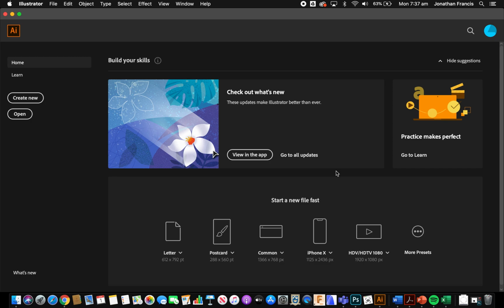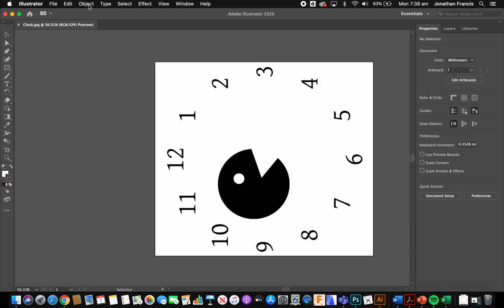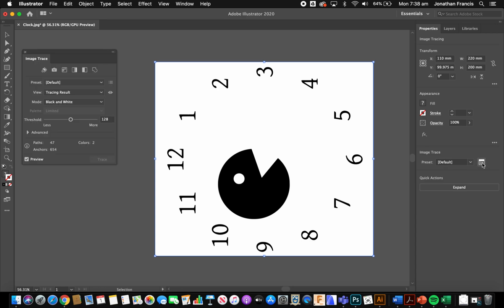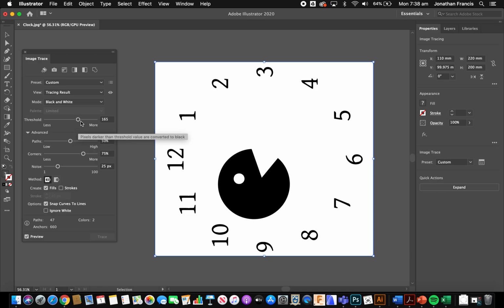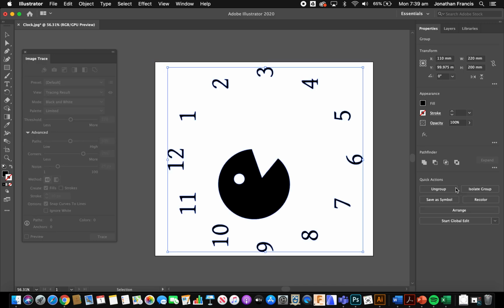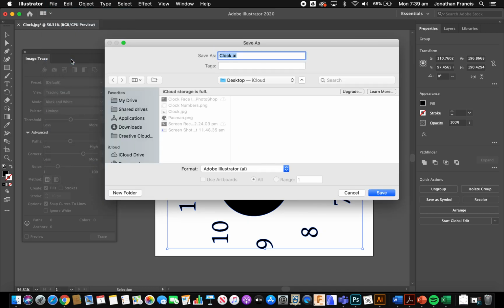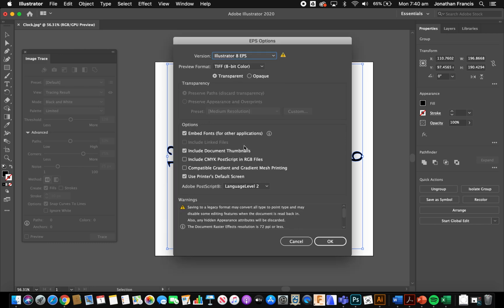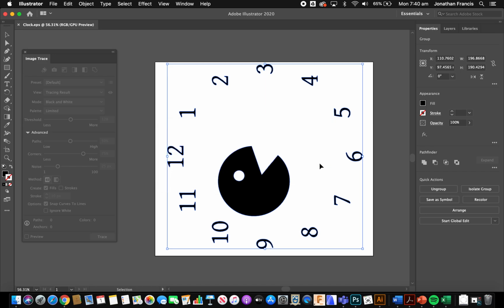Clock Face in Adobe Illustrator EPS File